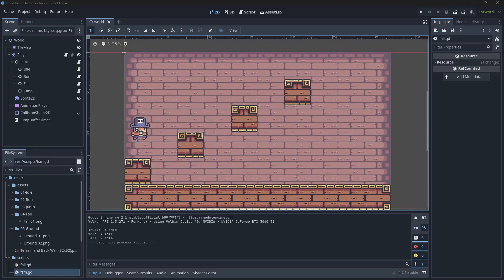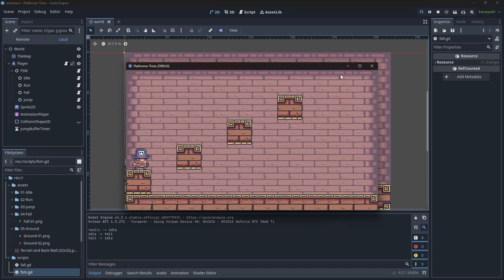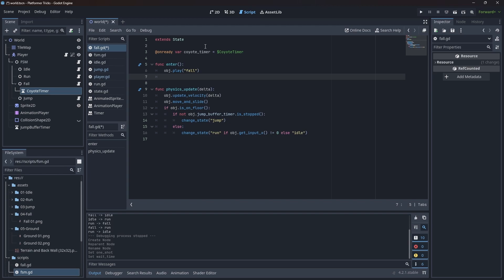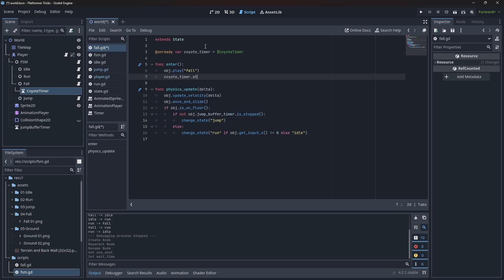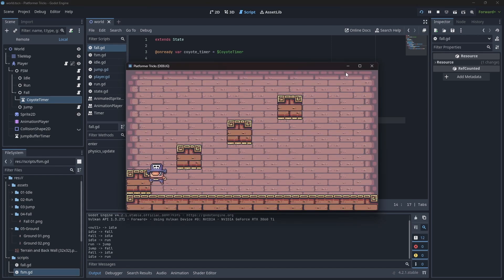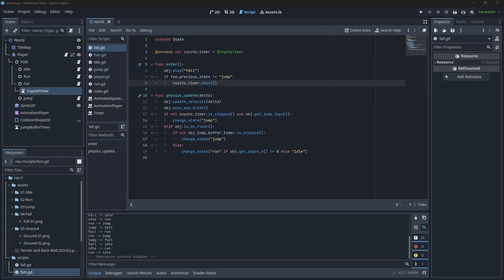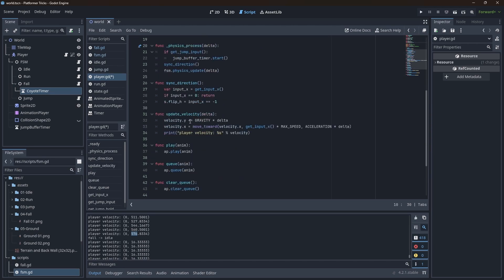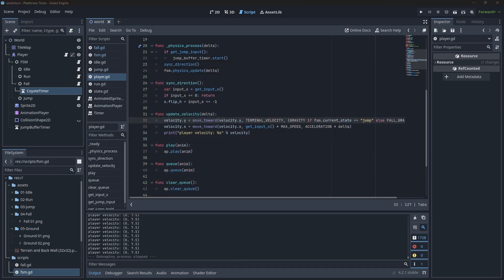Essentials Platformer Tricks in Godot 4 (Tutorial) - part 2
In this second part I will be showing some essentials tricks that big platformers uses to improve the player experience.
There's also an example implementation if you are interested.

Axian, David Chief, SoBe - Mt. Fuji